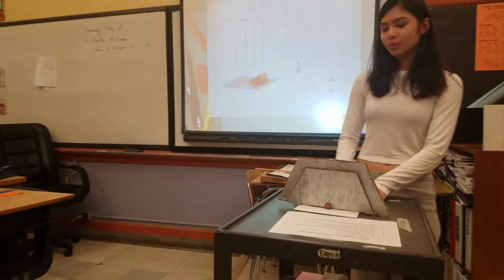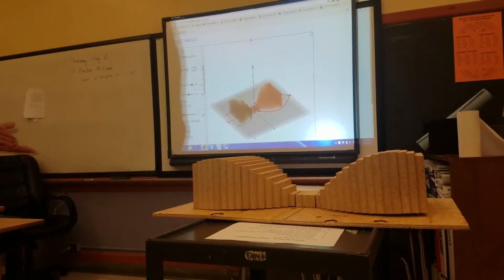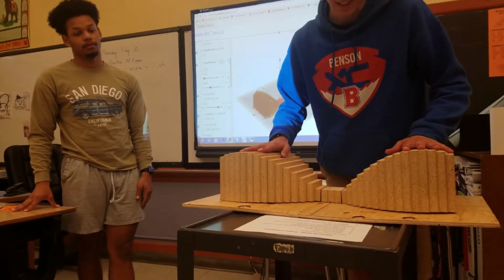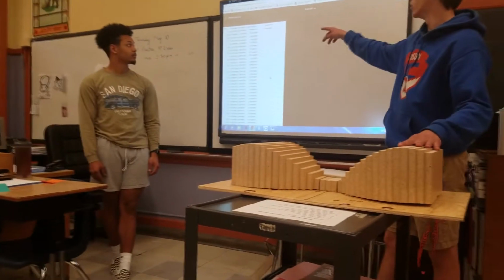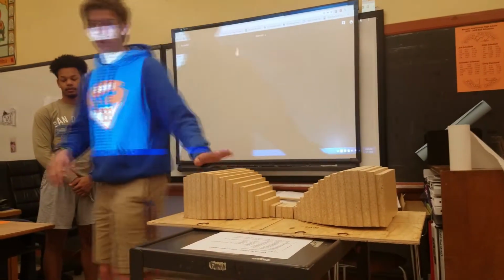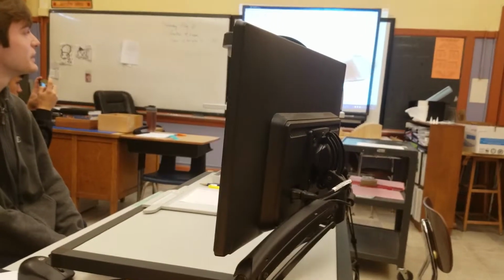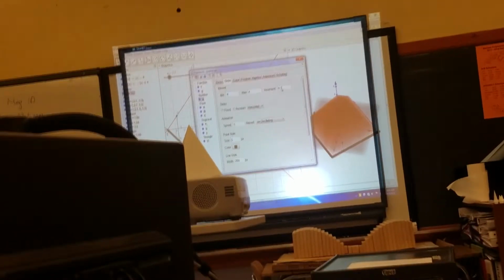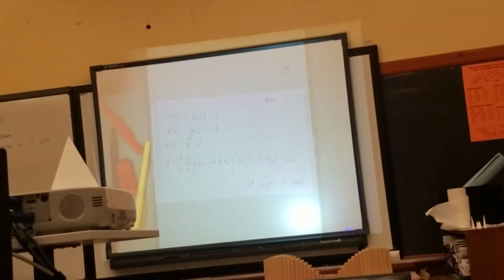AP Calculus Project Presentations 2018